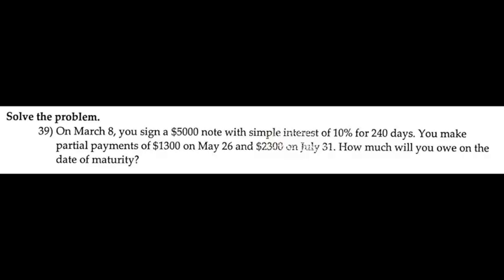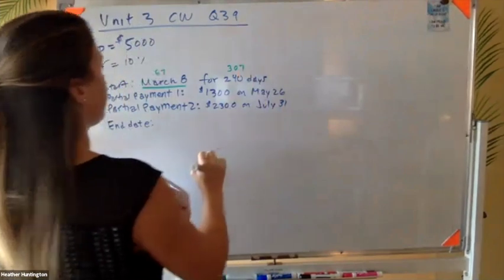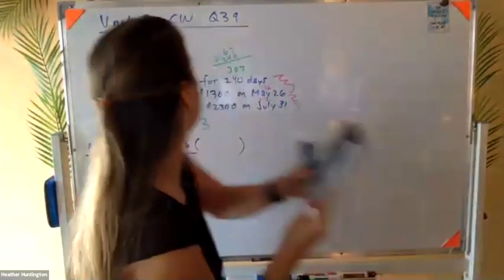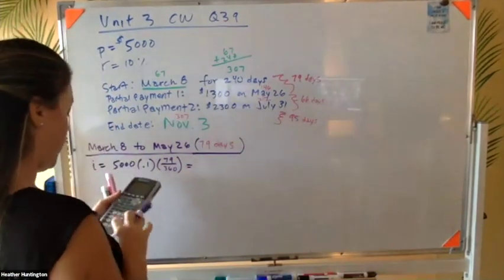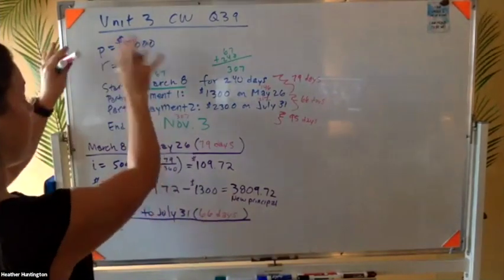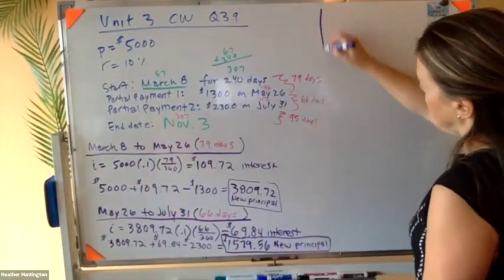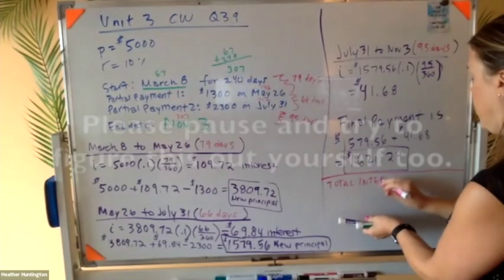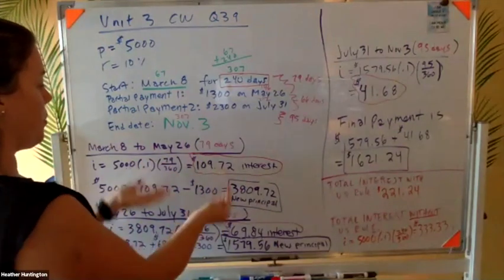Unit 3 CW Q39 - Simple Interest with US Rule Rule and 2 Partial Payments